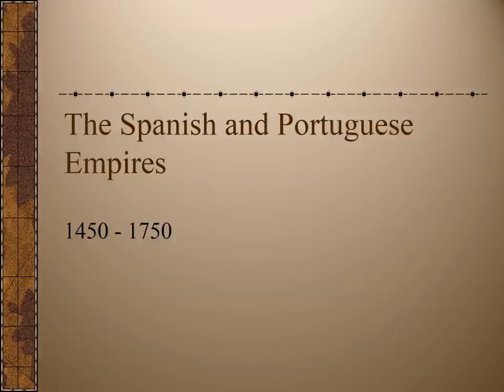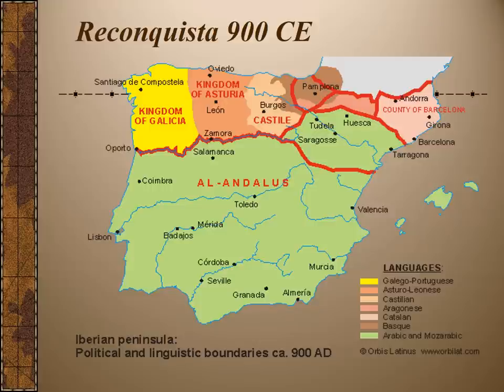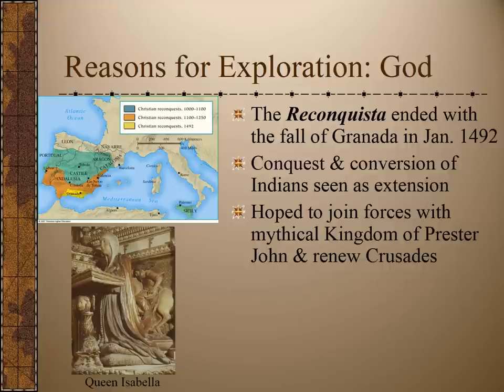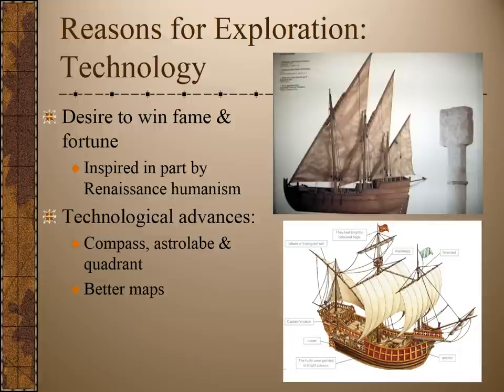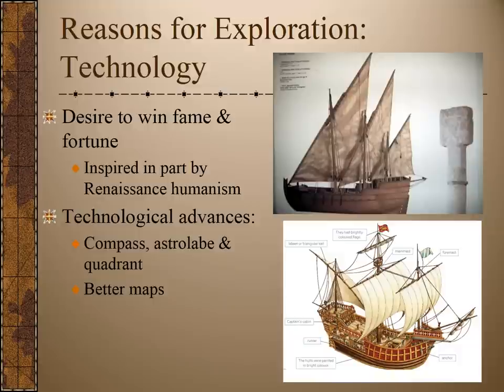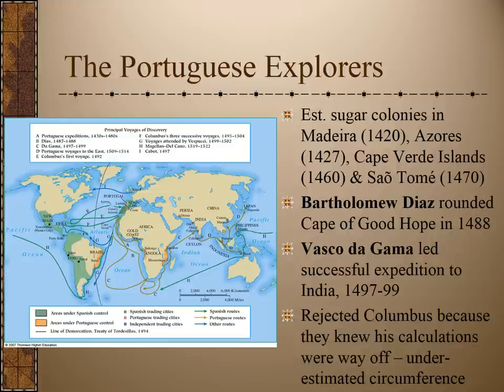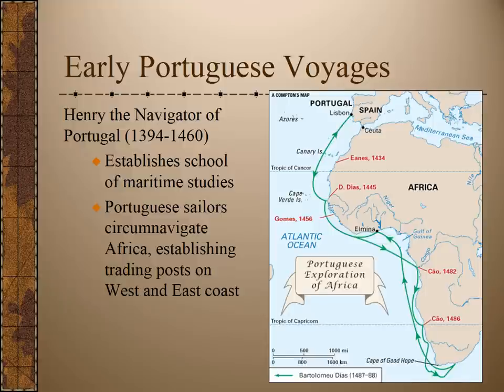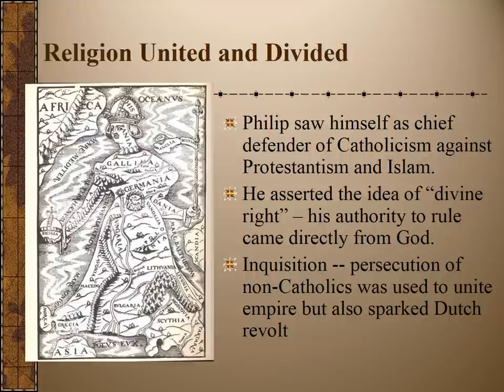Spanish and Portugese Empires